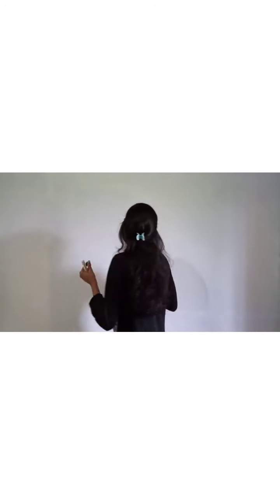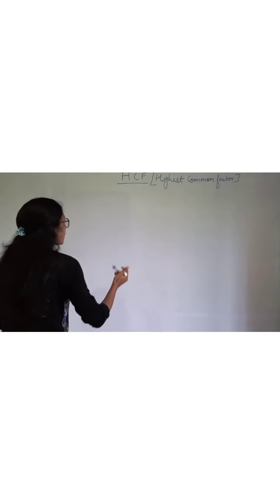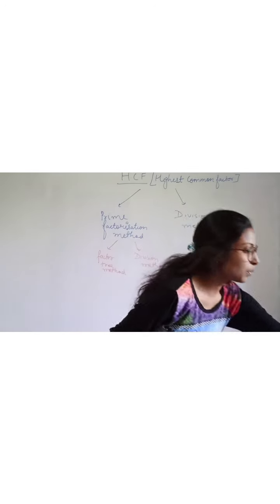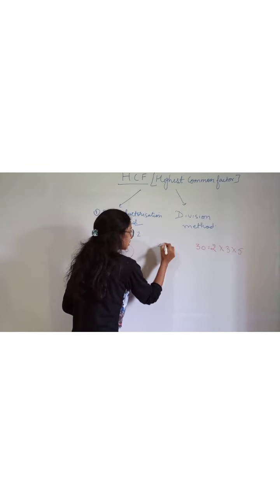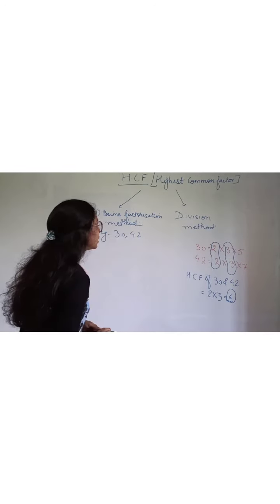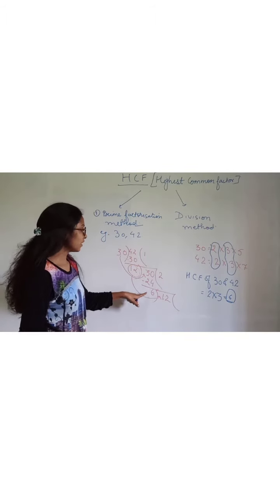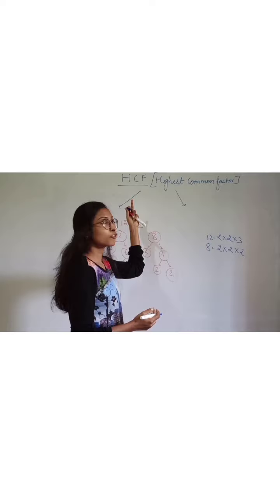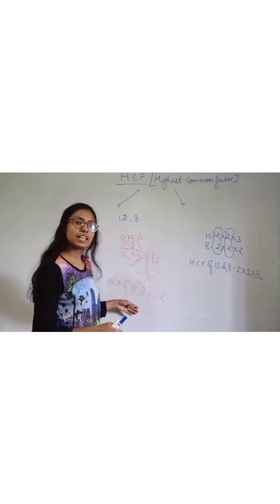H. C. F. Clss 6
Here the methods to find the H. C. F.of A given number is explained